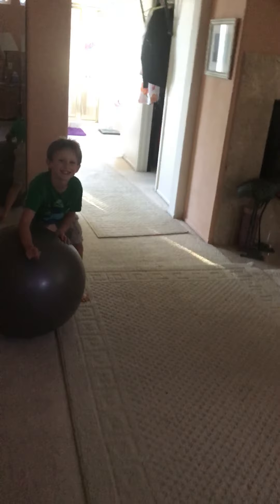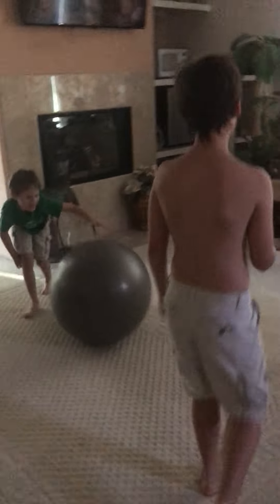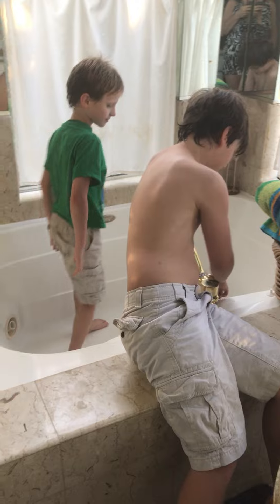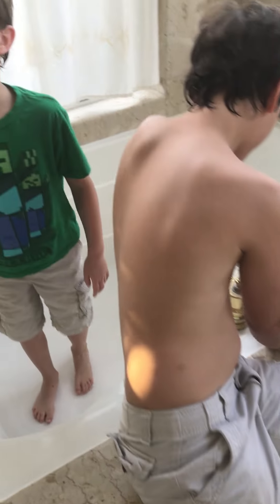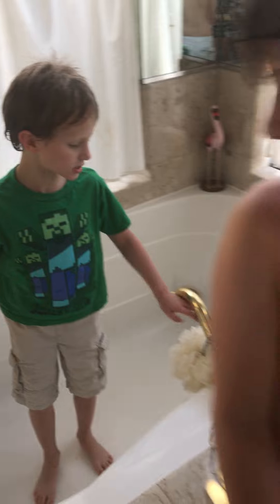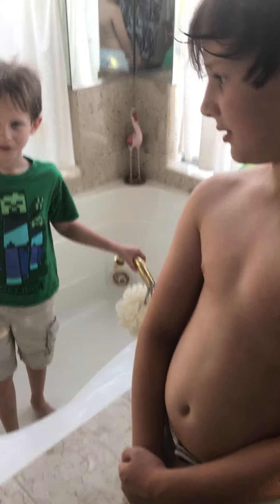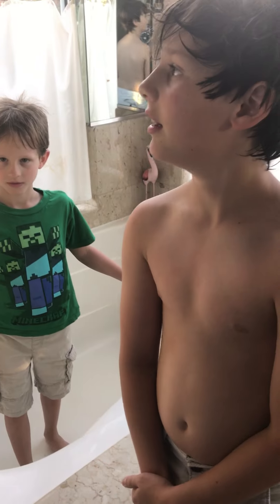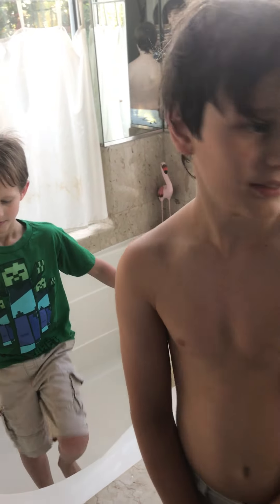Maddox & Toby play in my room